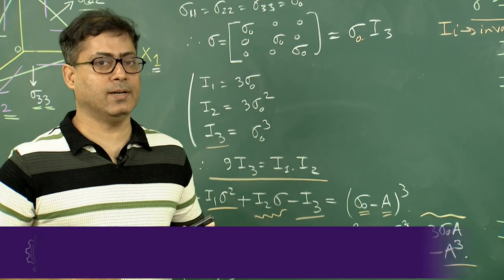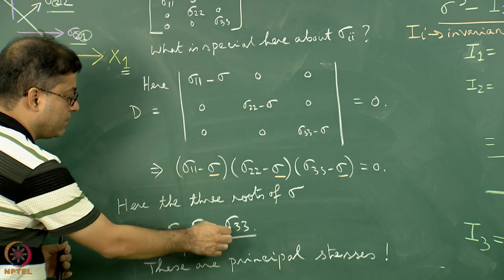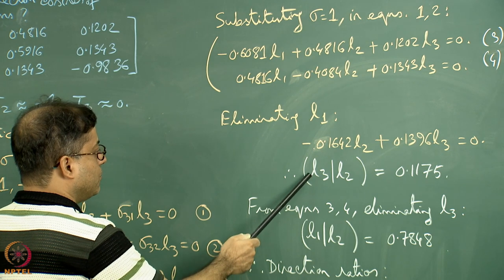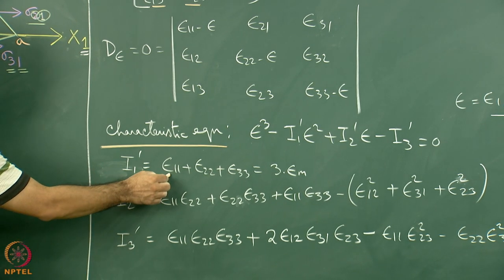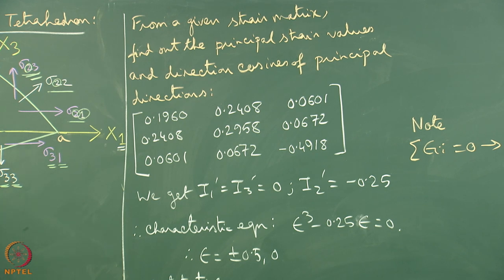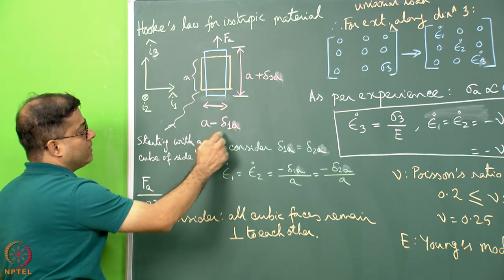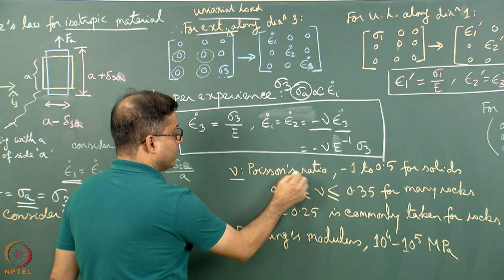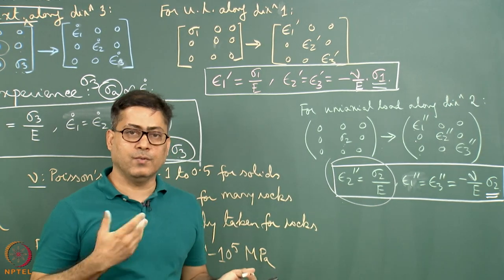Week 8: Lecture 40: Stress & Strain invariants, Hooke’s Law - I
Week 8: Lecture 40: Stress and strain invariants, Hooke law for isotropic materials under triaxial stress regime - I